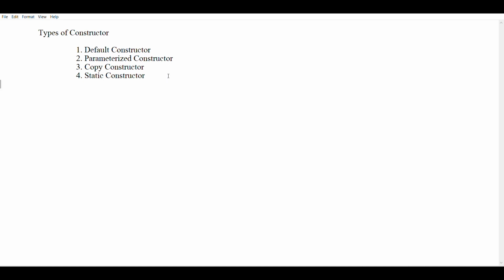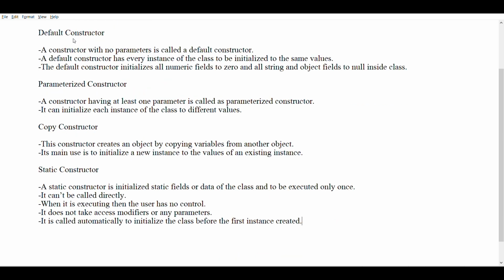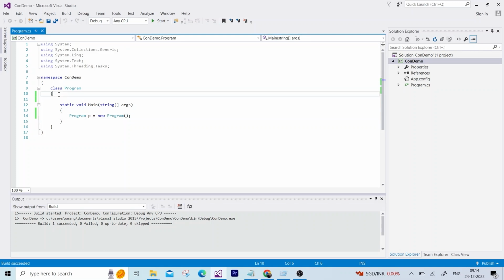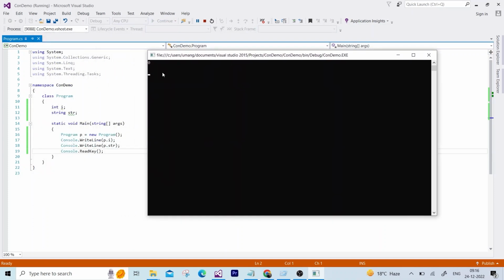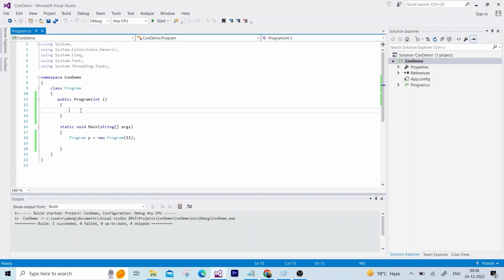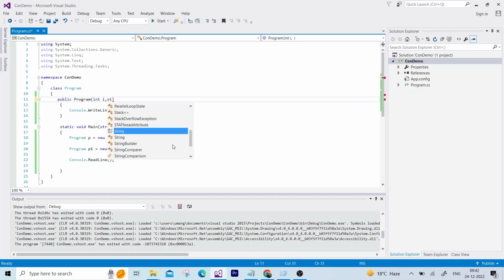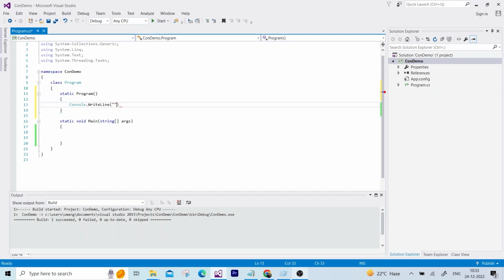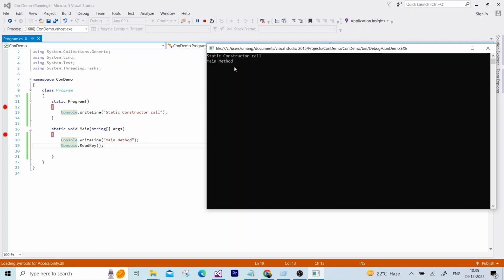Types of Constructor in C#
Types of Constructors in C#